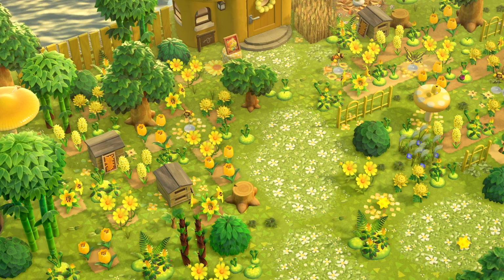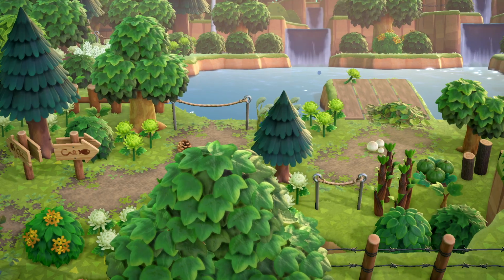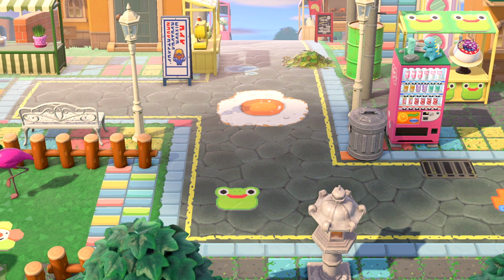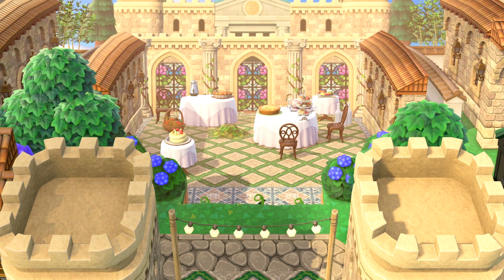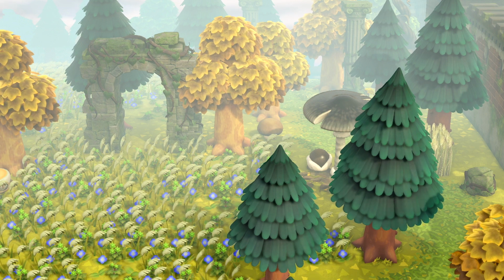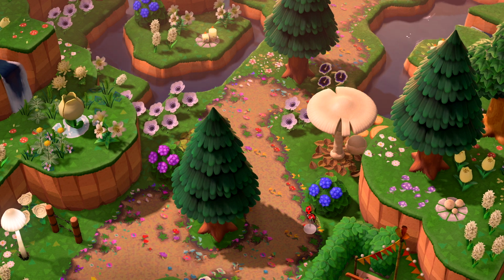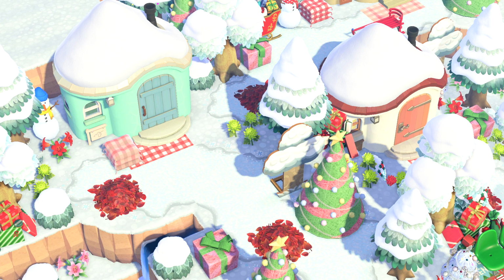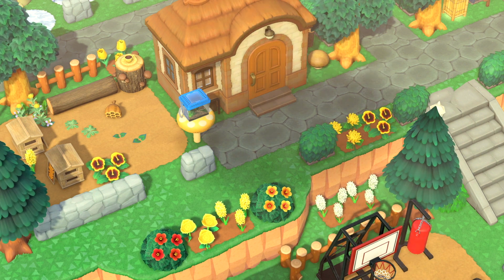25 NEW THEMES FOR YOUR ANIMAL CROSSING NEW HORIZONS ISLAND | ISLAND INSPO | 2023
In today's video, I listed 25 theme ideas for you to use on your Animal Crossing New Horizons island.

Islands featured in this video (in order):
► Junglecore - (My island).
► Castlecore - DA: 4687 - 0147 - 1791.
► Forestcore - DA: 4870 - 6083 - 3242.
► Cottagecore - DA: 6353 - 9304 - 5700.
► Desertcore - DA: 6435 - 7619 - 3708.
► Rural Japan - DA: 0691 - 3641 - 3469.
► Kidcore - DA: 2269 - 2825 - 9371.
► Citycore - DA: 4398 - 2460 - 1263.
► Swampcore - DA: 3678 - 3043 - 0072.
► Mermaid - DA: 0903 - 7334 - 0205.
► European town - DA: 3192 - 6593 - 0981.
► Witchy - DA: 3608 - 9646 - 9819.
► Mushcore - DA: 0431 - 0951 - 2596.
► Dark academia - DA: 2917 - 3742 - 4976.
► Springcore - DA: 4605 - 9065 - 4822.
► Wintercore - DA: 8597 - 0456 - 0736.
► Fairycore - DA: 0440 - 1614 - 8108.
► Western - DA: 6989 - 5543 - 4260.
► Moroccan - DA: 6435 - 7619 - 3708.
► Halloween - DA: 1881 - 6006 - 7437.
► Christmas - DA: 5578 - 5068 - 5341.
► Abandoned - DA: 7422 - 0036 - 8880.
► Colour theme - DA: 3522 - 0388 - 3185.
► Normcore - DA: 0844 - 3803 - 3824.

[Member Perks]
► Channel Badges
► Channel Emojis
► Member Polls
► Member Shoutouts
► Access to Discord

[Equipment]
► Capture Card - Elgato HD60
► Camera - Cannon EOS 700D
► Computer - iMac (2017)
► Desk Mic - Razer Seiren Mini
► Editing Software - Final Cut Pro X
► Photo Software - Adobe Illustrator